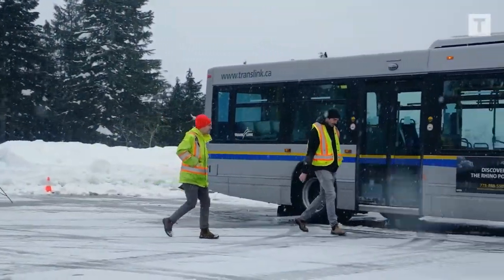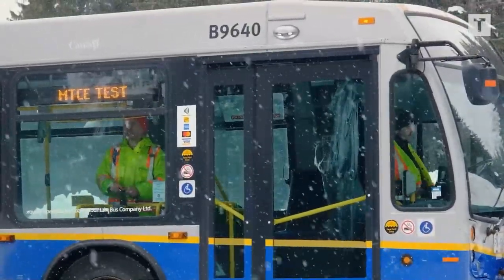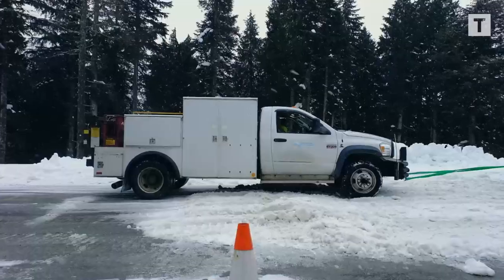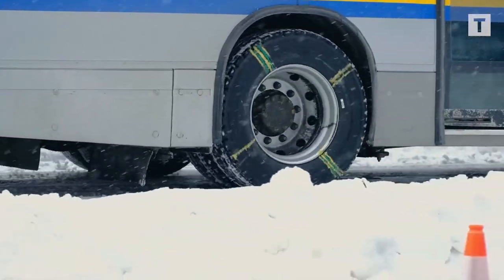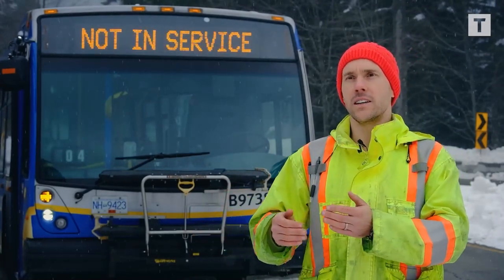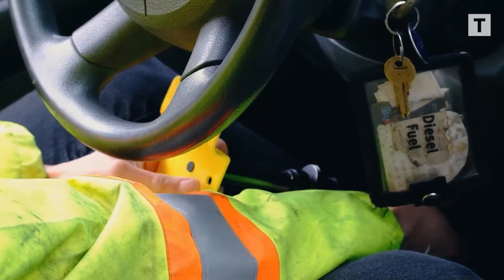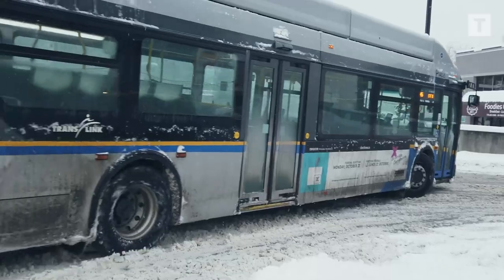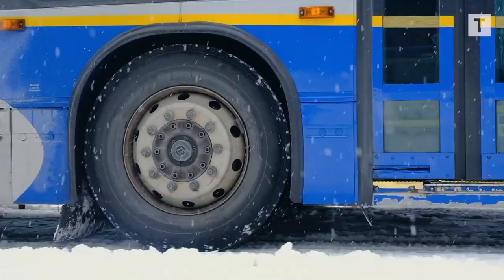Continuous improvement: testing new tires on Mount Seymour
Coast Mountain Bus Company's Maintenance Engineering team took advantage of the last bit of snow before it melted away for spring to perform snow traction testing of a new all-weather tire on Mount Seymour. The team will test the tire in other conditions throughout the rest of the year during the other seasons.